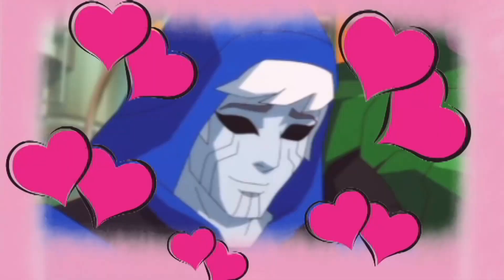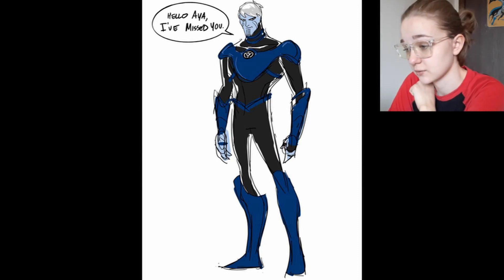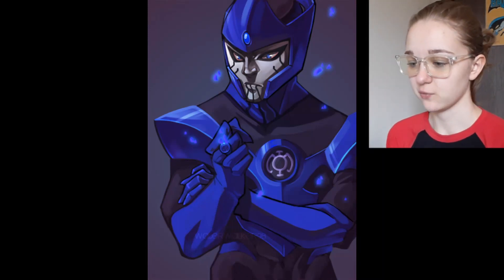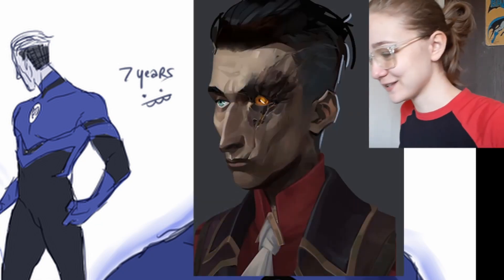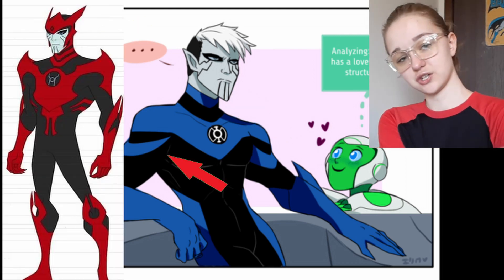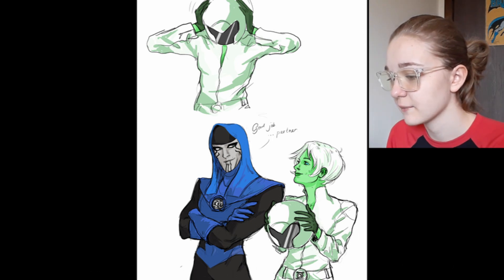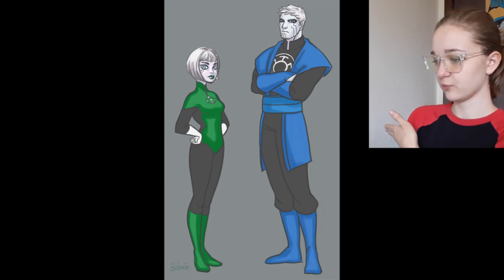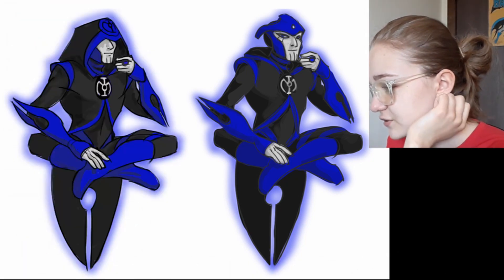Fanart VS Young Justice - Blue Lantern Razer's Characrer Design Comparison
I compare the fan art that people made of Blue Lantern Razer before Young Justice came out to the Canon Blue Lantern Design!

Like any of the art?? Check out the artist that inspired this video and show them some love!!!